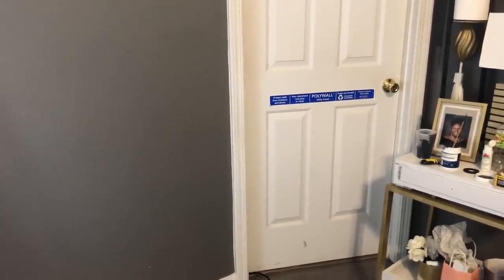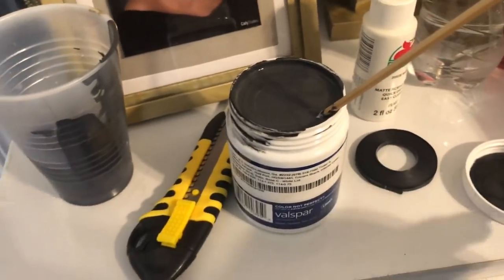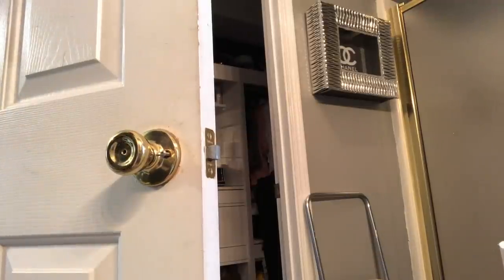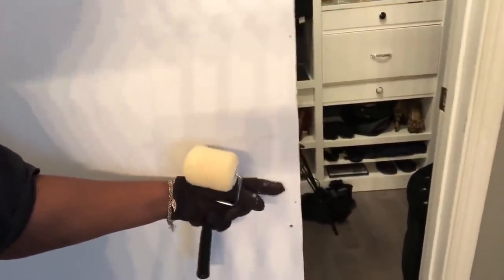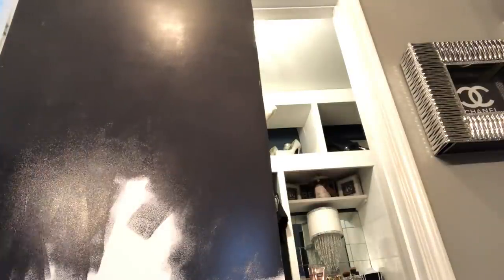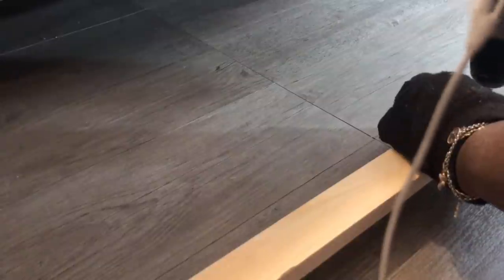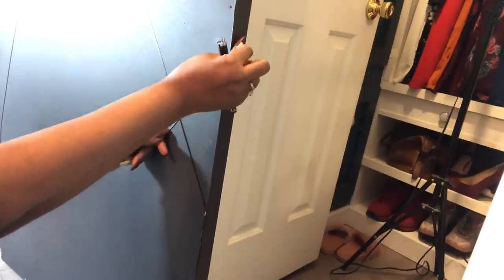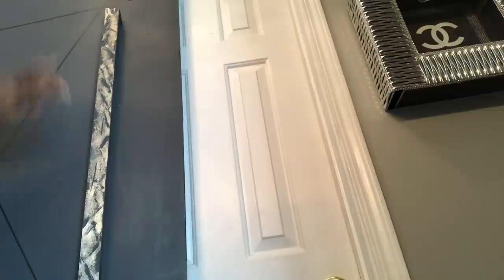DIY: “SLATE GREY MODERN BEDROOM GOEMETRIC DOOR TRANSFORMATION / MAKEOVER“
IN THIS VIDEO I’M GOING TO TRANSFORM MY BEDROOM DOOR, & I’M GOING TO SHOW YOU HOW I TRANSFORMED IT WITHOUT HAVING TO TAKE IT OFF OF THE HINGES & HOW TO CREATE AN INEXPENSIVE & GORGEOUS MODERN DOOR!

3564 Westley Chapel Rd. E-155

LADEIJAH = LADY OF GOD
Thank U, YHWH
-- The Divine Name